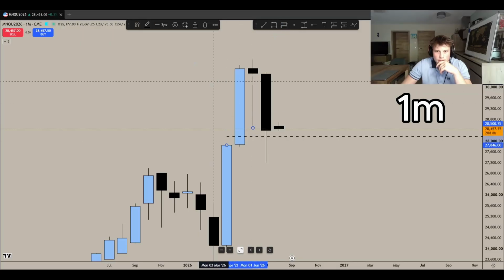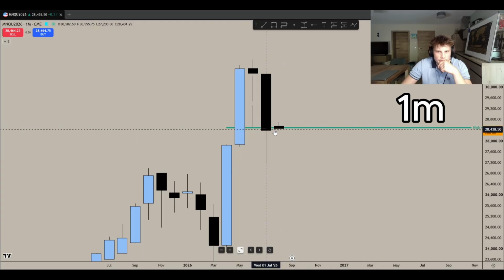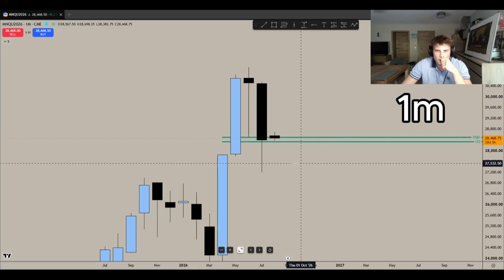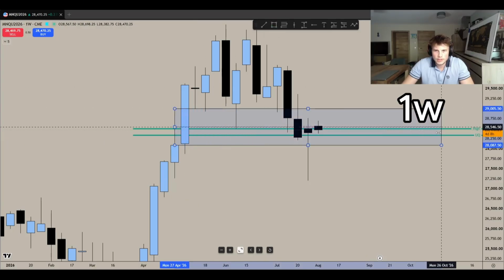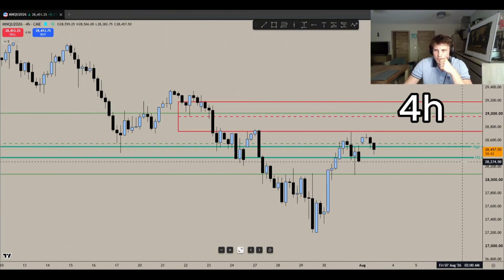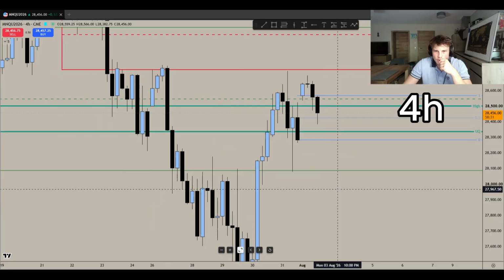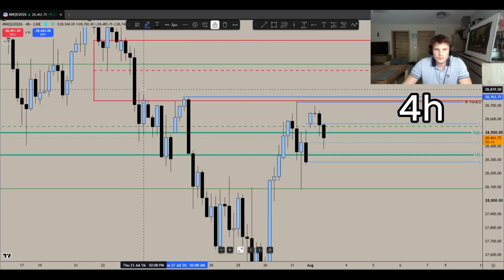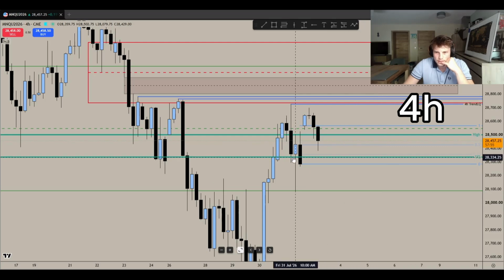Market is becoming cleaner again very bullish today. (session prep august 3rd 26)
Every trading session is an opportunity to improve your decision-making.
In this Daily Market Review, I break down my pre-market analysis, key levels and trade ideas. The goal isn't to predict the market perfectly—it's to build a repeatable process.
On this channel you'll learn about:
 • Trading psychology
 • Risk management
 • Market structure
 • Process-driven trading
 • Trade reviews & session breakdowns
 • Journaling & performance analysis
Process over PnL.